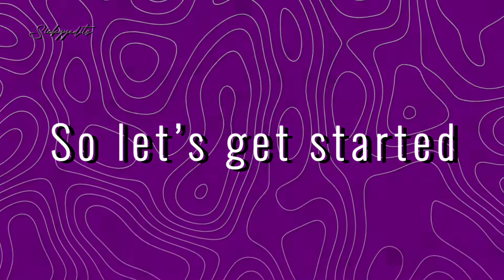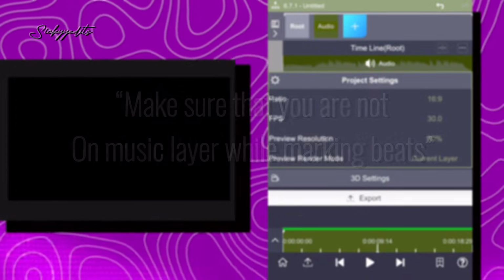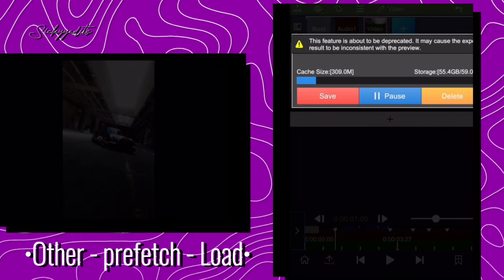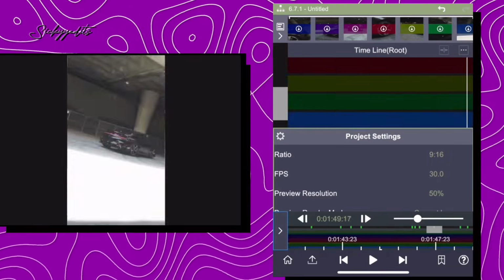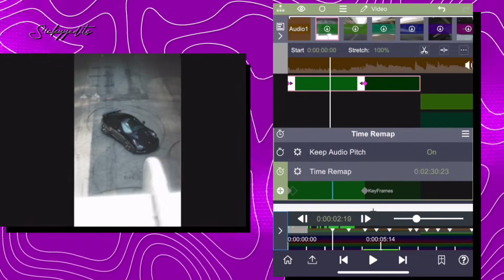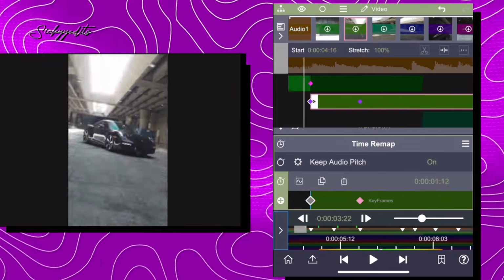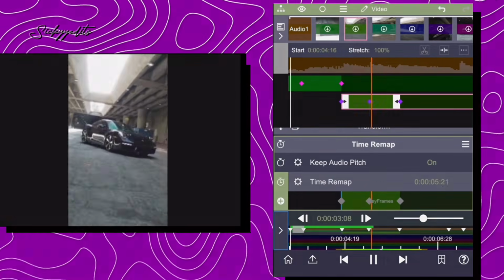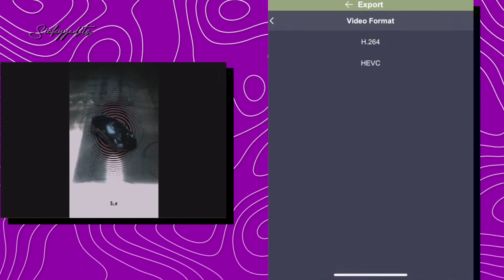Viral Car Speed ramp edits like After effects in mobile❗️| Better than CapCut | sickyyedits•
Car twixtor from - @sutraedits
Device - IPhone XR
This tutorial is just for giving you guys an idea about how node video works and how you can make a simple speed ramp video .
More tutorial will be uploaded soon . For shakes , effects , etc